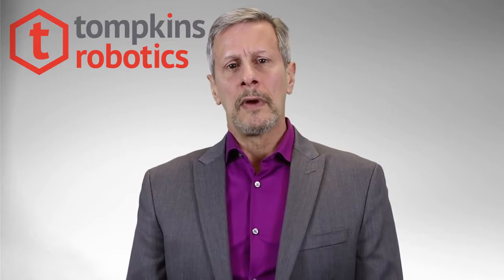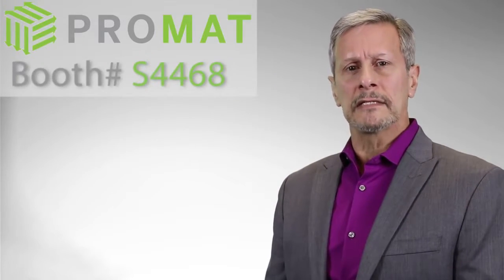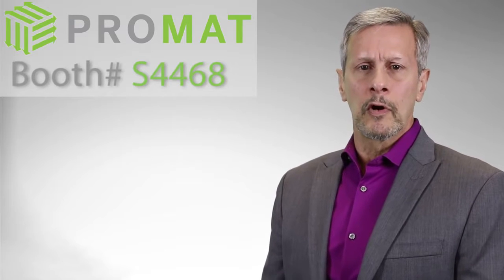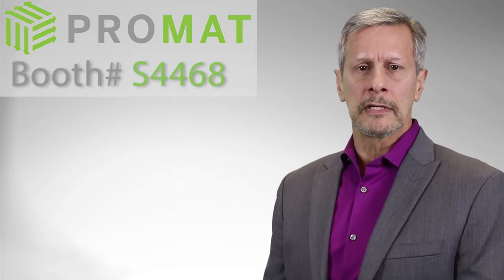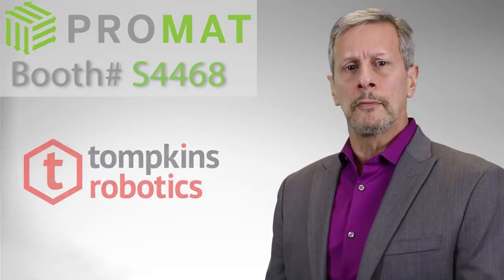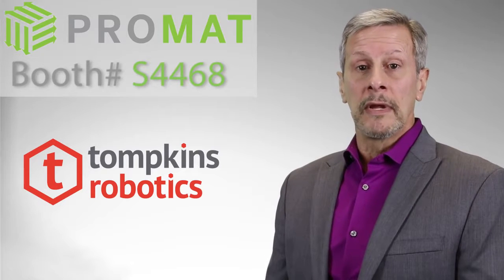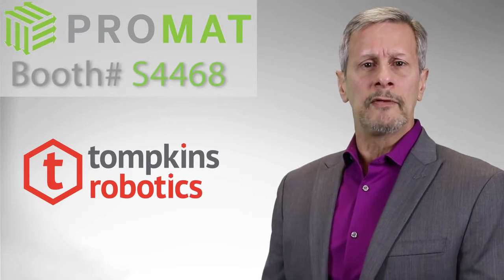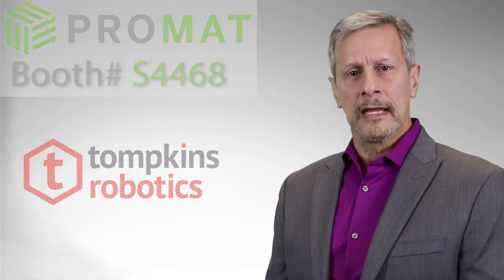VIDEO 5.14 Parcel sortation system from Tompkins Robotics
This video is referred to in the book - Warehouse Management (3rd Edition) by Gwynne Richards published in November 2017.